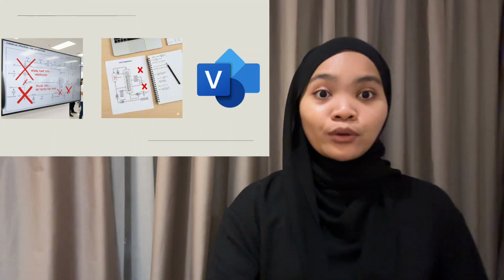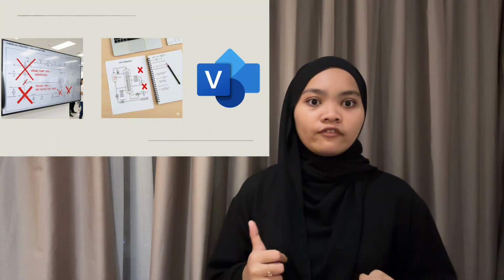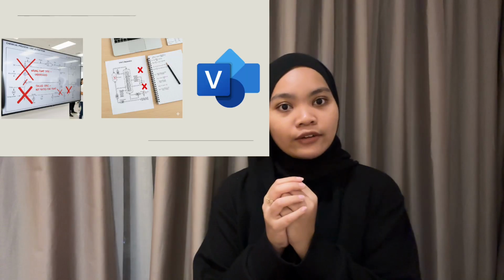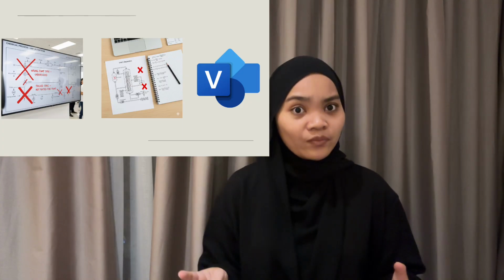PFD Mastery: The Blueprint of Chemical Engineering Thinking (LMCE2092 Set 46)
LMCE2092
set 46

Name: Nur Faiqah Faqihah Binti Zulkurnain
Matric number: A201015
Set: 46